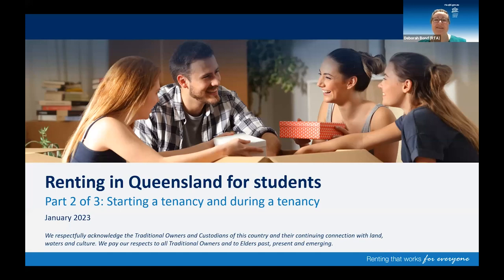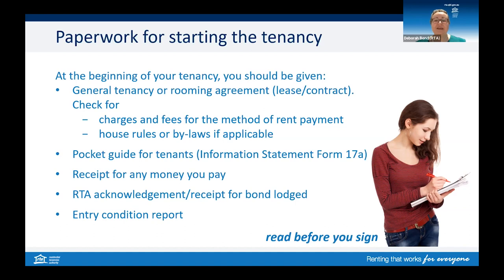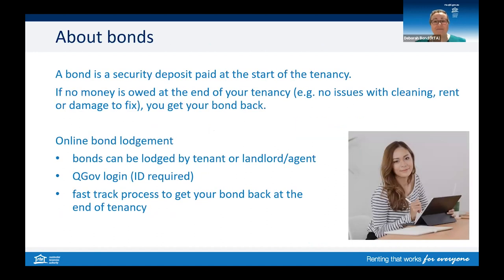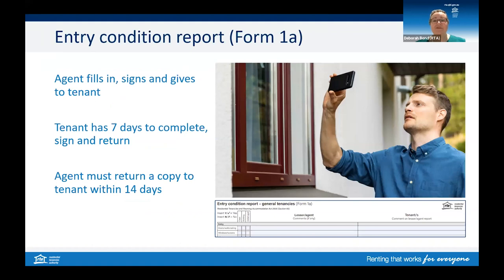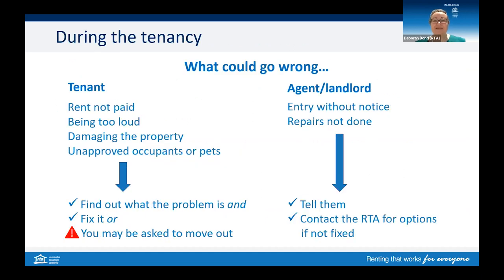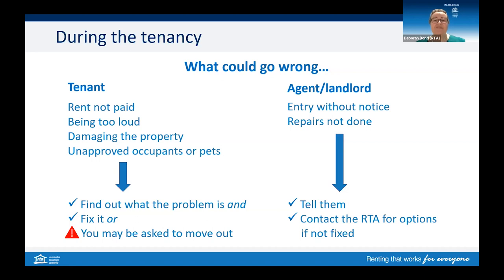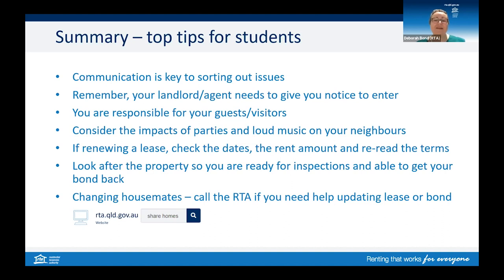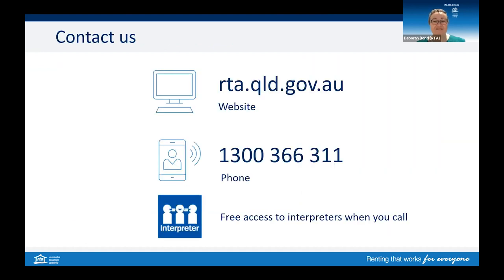RTA Webinar - Renting for students Part 2: Starting a tenancy and during a tenancy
The Residential Tenancies Authority has a range of resources to help students and first-time renters in Queensland.

This webinar is part two of a series of three webinars tailored for students.

Watch this 9 minute webinar for information about:

- what happens at the start of a tenancy, including paperwork you should receive
- bonds and the entry condition report
- issues that may come up during a tenancy
- tips to keep your tenancy running smoothly
- how you can access support from the RTA if you have a dispute you can’t resolve.